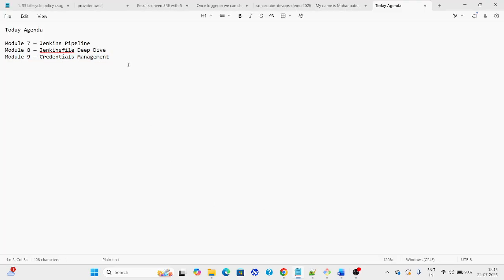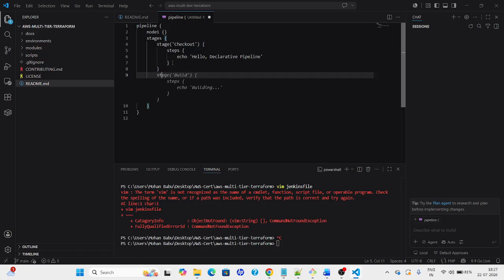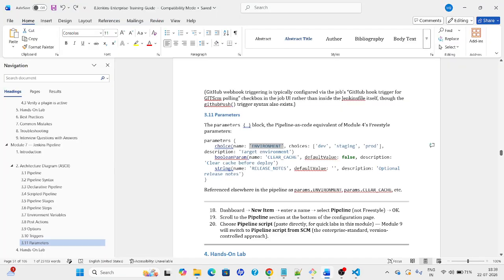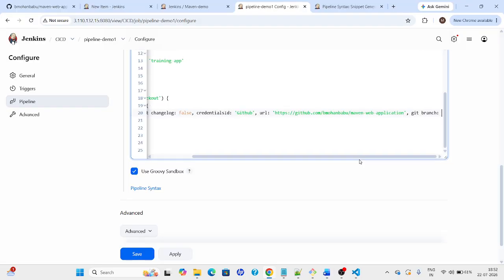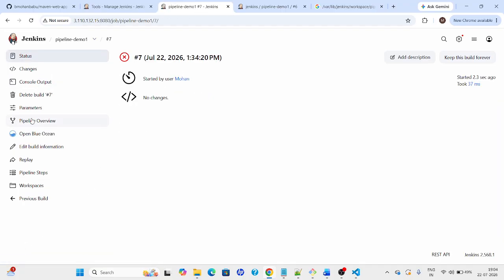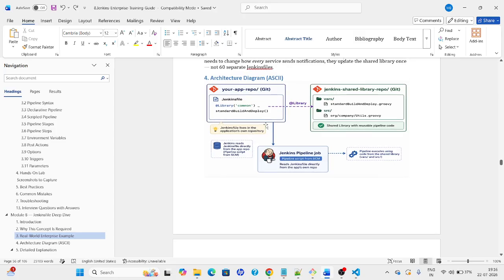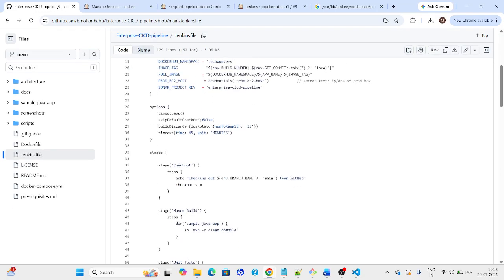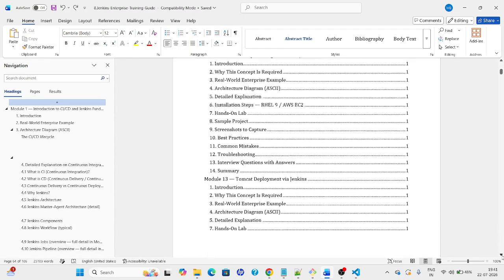Jenkins Complete Course | Day 5 | Jenkins Pipeline, Jenkinsfile & Declarative Pipeline | Variables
🚀 Welcome to Day 5 of the Complete Jenkins Course!

In this session, we'll dive into one of the most powerful features of Jenkins—Pipelines. You'll learn how to automate your CI/CD workflows using Jenkinsfiles, understand the differences between Declarative and Scripted Pipelines, configure environment variables, securely manage credentials, and build a complete pipeline from scratch.

This lesson is essential for anyone preparing for DevOps, SRE, Cloud Engineer, or CI/CD interviews.

📚 Topics Covered

✅ What is a Jenkins Pipeline?

✅ Why Use Pipelines?

✅ Pipeline Architecture

✅ Declarative Pipeline

✅ Scripted Pipeline

✅ Declarative vs Scripted Pipeline

✅ Jenkinsfile Deep Dive

✅ Pipeline Stages

✅ Pipeline Steps

✅ Environment Variables

✅ Credentials Management

✅ Secure Secret Handling

✅ Complete Hands-on Lab

💻 Hands-on Labs

✔ Create Your First Jenkins Pipeline

✔ Write a Declarative Jenkinsfile

✔ Build a Scripted Pipeline

✔ Add Credentials Securely

✔ Use withCredentials

✔ Execute Pipeline Stages

✔ View Blue Ocean / Stage View

✔ Debug Pipeline Errors

✔ Build a Real CI/CD Workflow

DevOps Engineers
Site Reliability Engineers (SRE)
Cloud Engineers
AWS Engineers
Azure Engineers
Java Developers
Software Engineers
Students
Freshers
Anyone preparing for DevOps interviews
📌 Prerequisites

Complete the previous videos before watching this lesson:

✅ Day 1
Jenkins Introduction
CI/CD Concepts
Windows Installation
✅ Day 2
Linux Installation
Jenkins Dashboard
Plugins
Credentials
Nodes
✅ Day 3
Freestyle Jobs
Build Triggers
Parameterized Builds
Build History
✅ Day 4
Git Integration
GitHub Webhooks
SCM Polling
Maven Integration
Plugin Manager
🚀 What's Coming in Day 6?

We'll build a real-world CI/CD pipeline by integrating:

GitHub
Maven
SonarQube
Docker
Docker Hub
Quality Gates
End-to-End Pipeline
Docker integration with Jenkins
Sonarqube with jenkins
Jenkins Node with SSH agent

🎓 Complete Jenkins Course Roadmap

This playlist covers everything from beginner to advanced:

Jenkins Installation
Jenkins Dashboard
Plugin Management
Credentials & Security
Nodes & Agents
Freestyle Jobs
Git Integration
GitHub Webhooks
Maven Integration
Jenkins Pipelines
Declarative Pipeline
Scripted Pipeline
Jenkinsfile
Environment Variables
Shared Libraries
SonarQube Integration
Docker Integration
Docker Hub
Tomcat Deployment
Kubernetes Deployment
Email Notifications
Backup & Restore
Monitoring
Troubleshooting
Real-Time CI/CD Project

👍 Support TechwondersDevops
If this video helped you:

📢 Share this playlist with your friends and colleagues

Your support helps me continue creating free, practical DevOps and Cloud content.